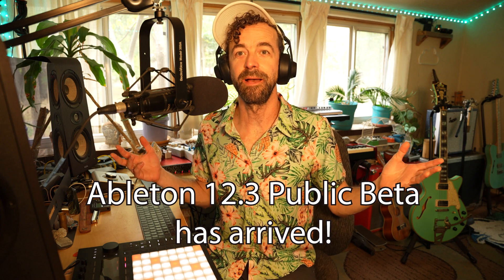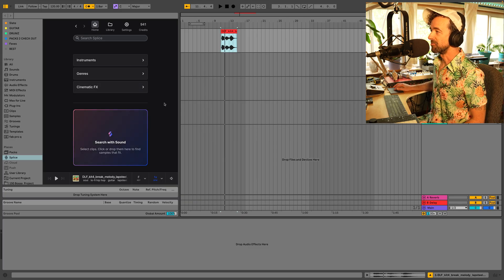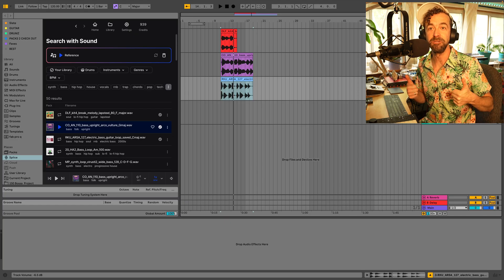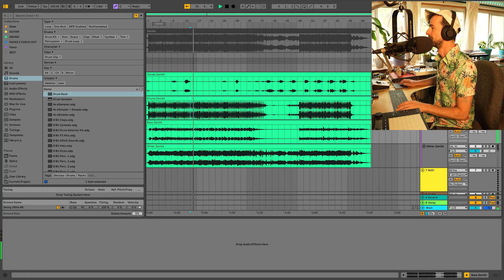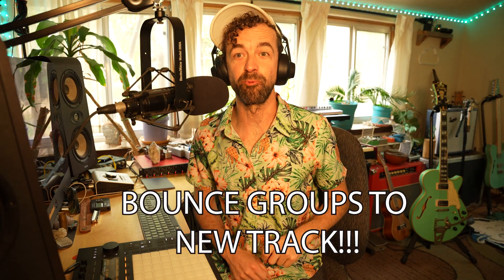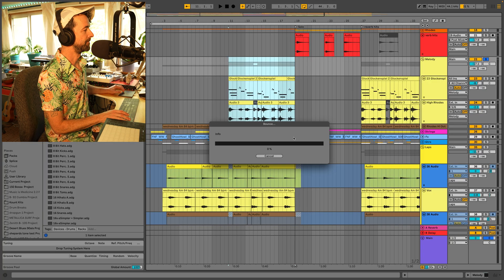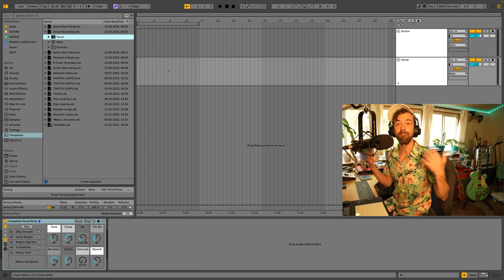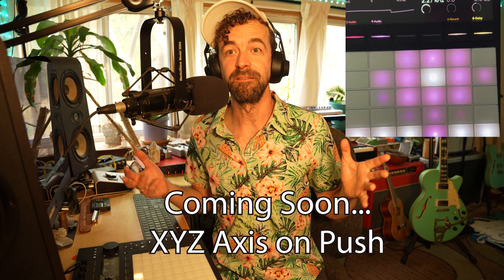5 Awesome Updates in Ableton Live 12.3 Beta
I'm diving into the latest Ableton Beta 12.3, and exploring the updates!

Learn from Ableton Certified Trainer Cloudchord.

All my Deluxe Ableton Racks in one place.